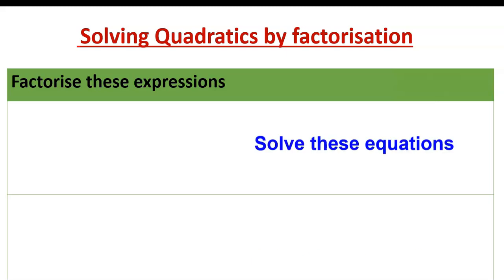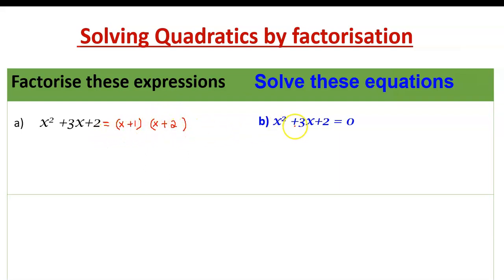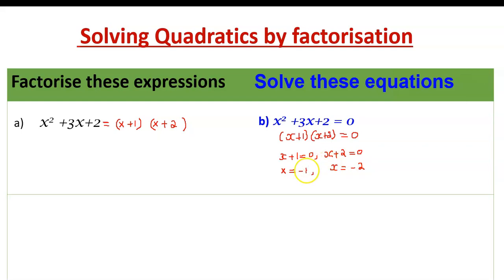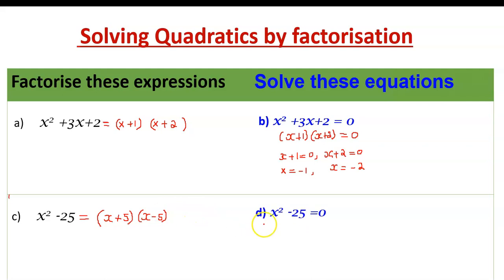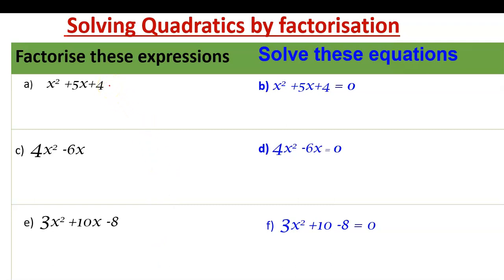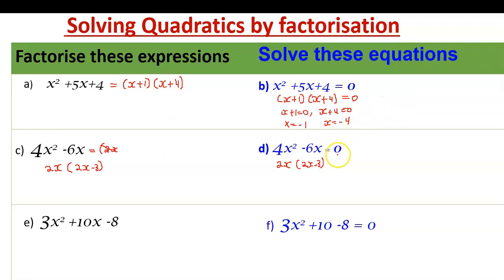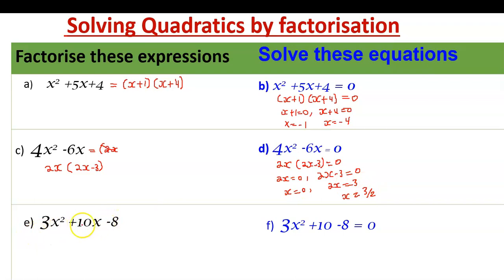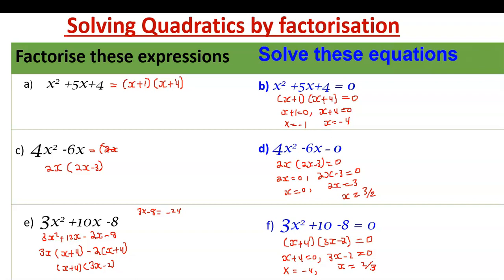Solving quadratic equations by factorising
This video will give clear and concise explanation of how to solve quadratic equation by factorisation.  There are plenty of examples and questions to try in the video.